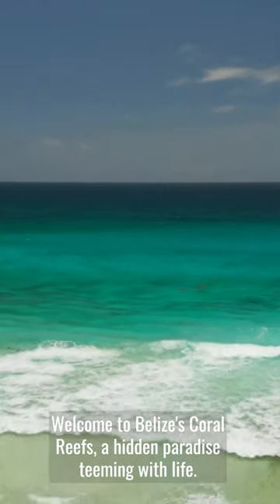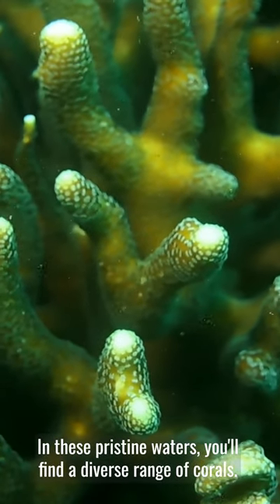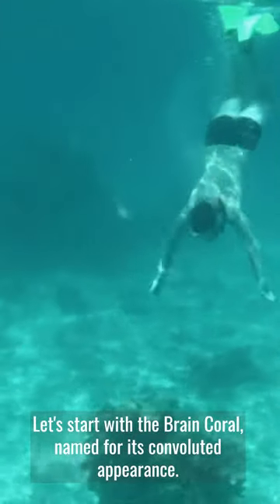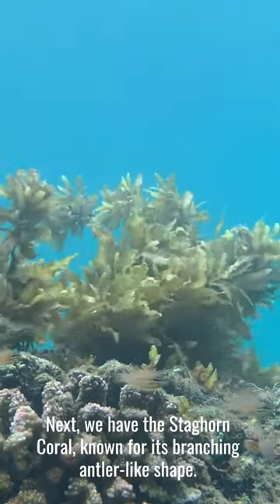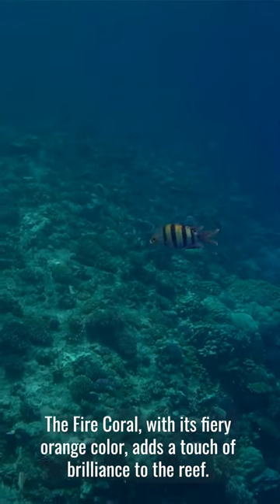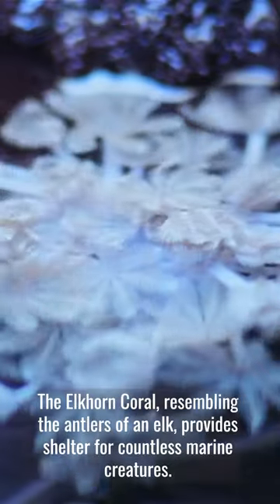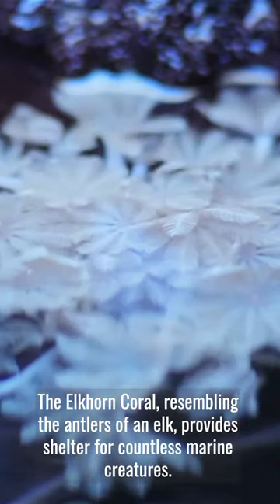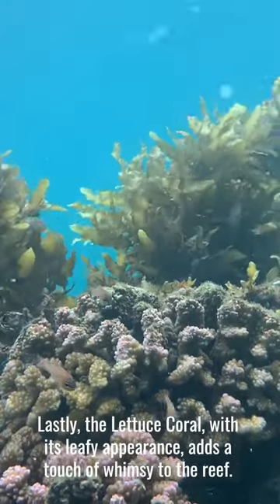Belize's Coral Reefs: A Spectrum of Corals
Discuss the various types of corals found in Belize's coral reefs and their unique characteristics in this engaging and visually pleasing short video.